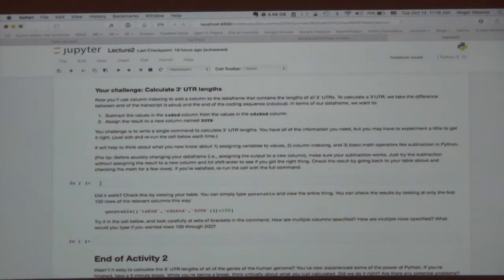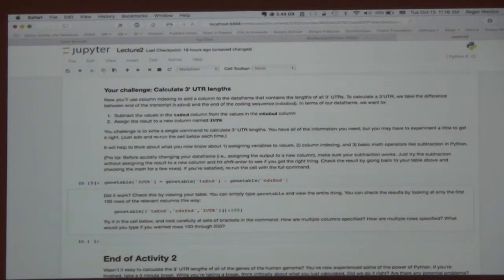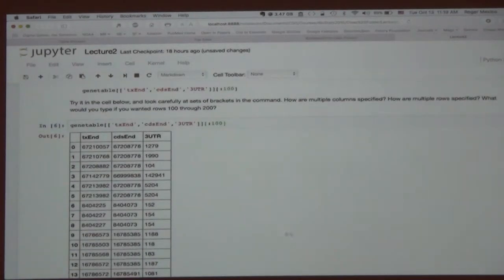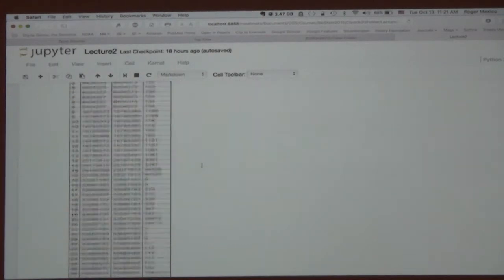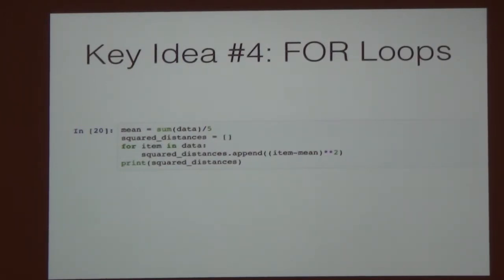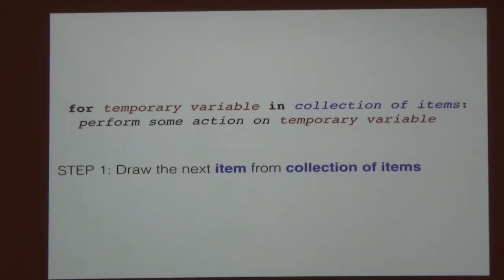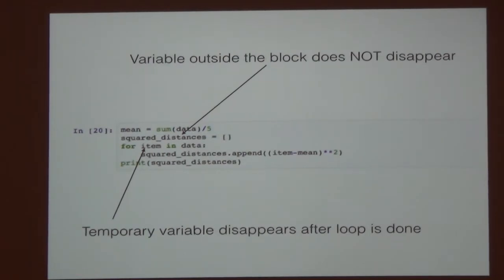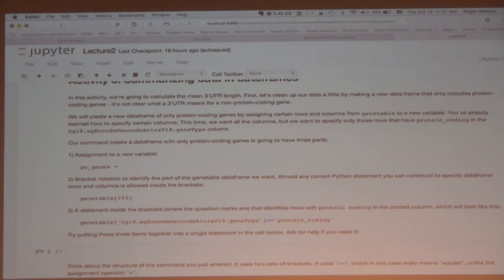Activity2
Learning how to use genomic datasets in Pythong